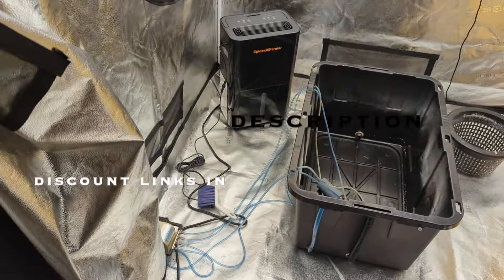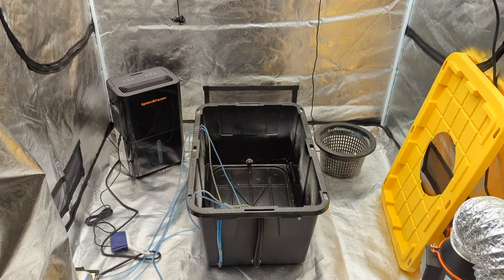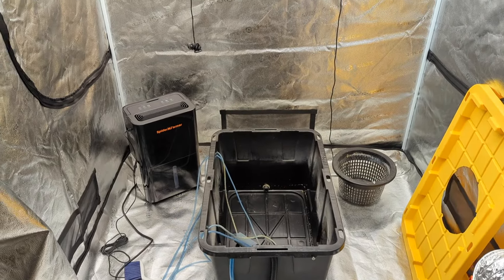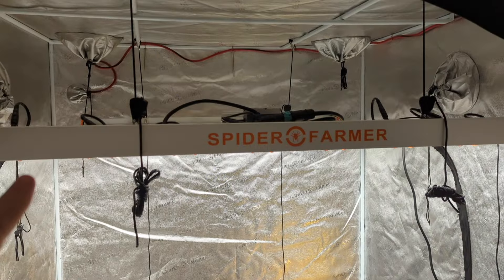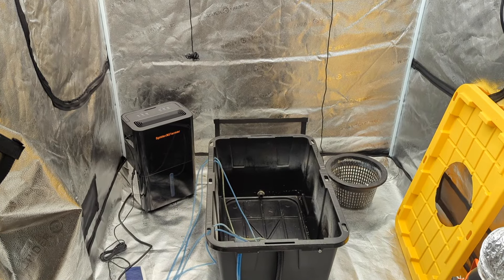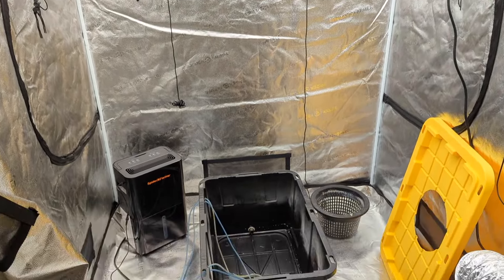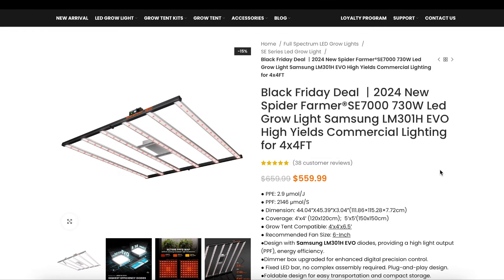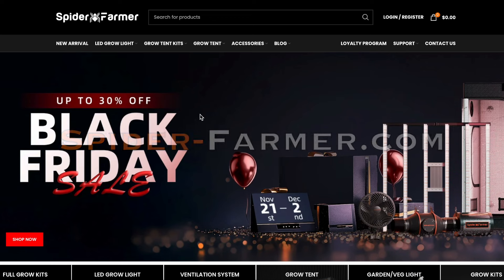When Your DWC ROOM Goes BOOM 🔥 What Do You Do? Let's Fix These Issues | G8600 LED Grow Series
►G12 Hydroponic Cloner $79 STEAL!

NEW EVO CHIP GROW LIGHTS

•My CHILLER
•AIR PUMP
•BIG AIR PUMP AP-60
•WATER PUMP
•MY FAVORITE TRIMMING SCISSORS
•THE BEST TRIMMING SCISSORS

HygroHybrid |